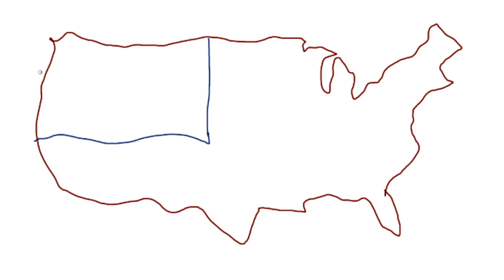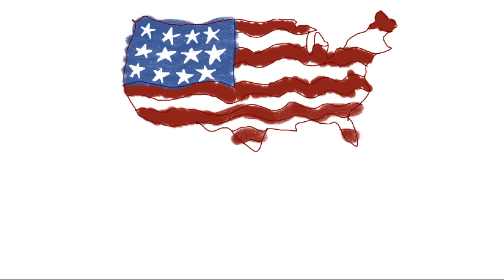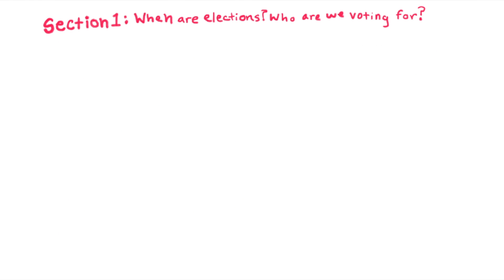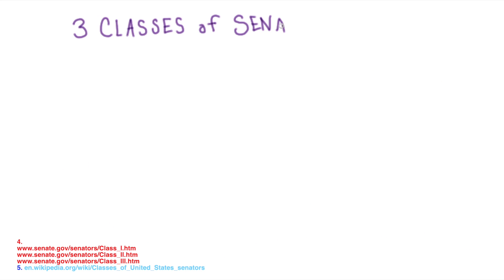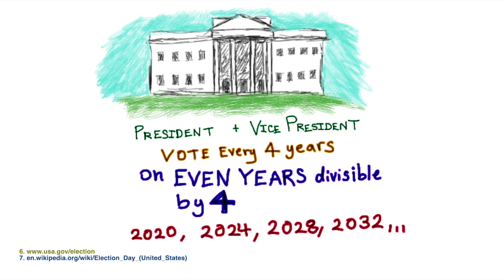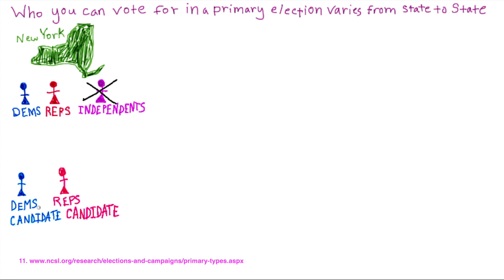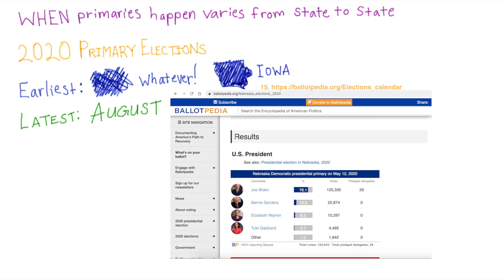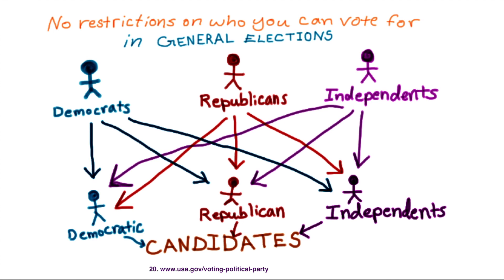When Are U.S. Federal Elections? & Who Are You Voting For?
I've realized there's a lot I don't know about the U.S. government and my role as a citizen. This video will tell you about when U.S. federal elections happen and what the 2 types of elections are.

Most important links for information about your state:
Choose your state on this website and it will take you to your state's election

This link has a chart explaining the types of primary elections there are along with which state has which type.

This link has a lot of information on elections in each state.